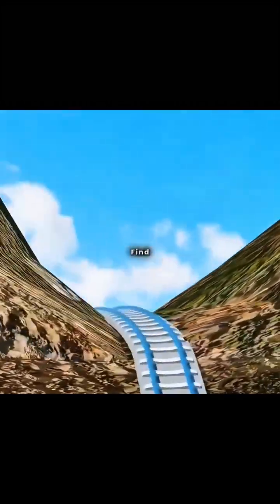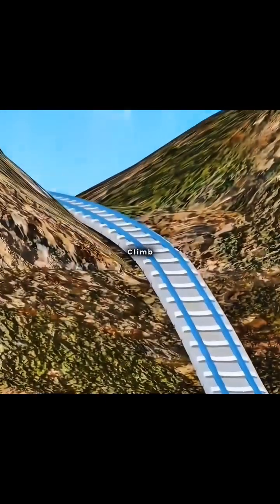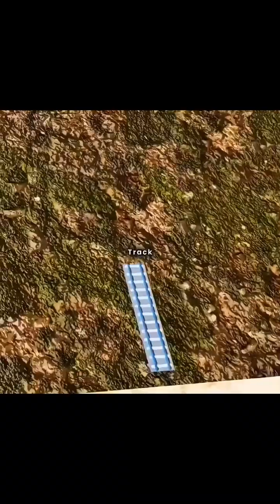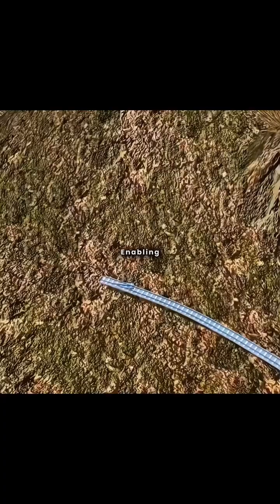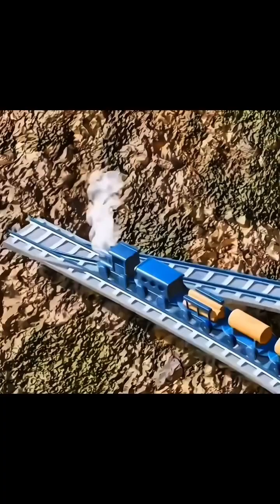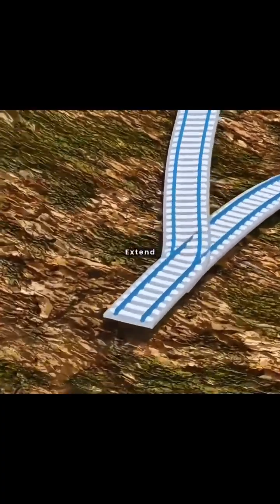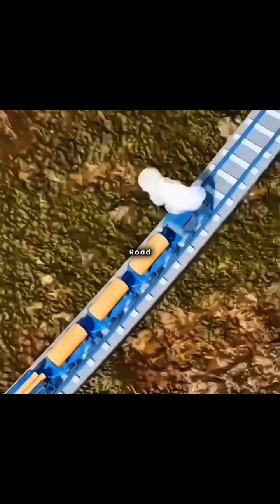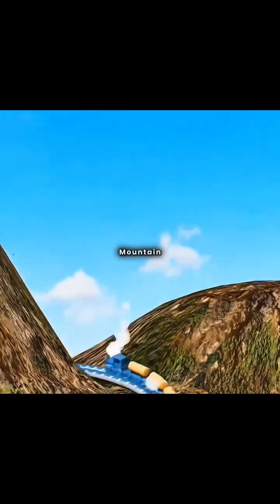How a C Shaped Track & Double Headed Train Defied the Odds! 🚆🤯